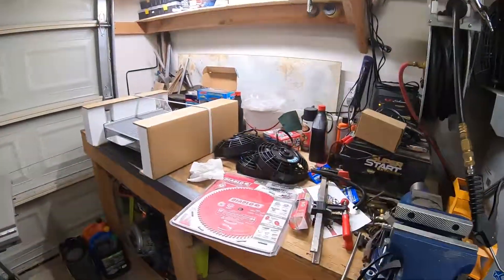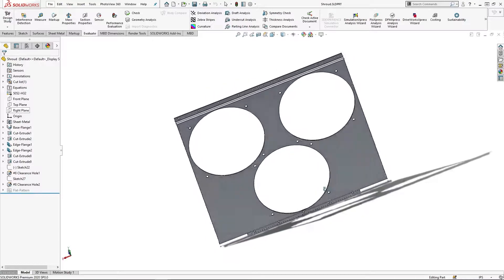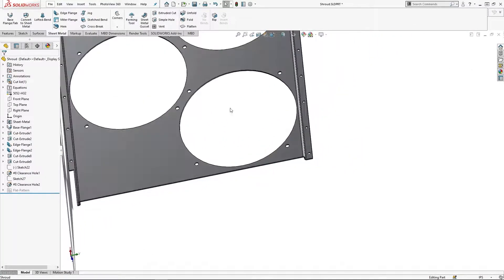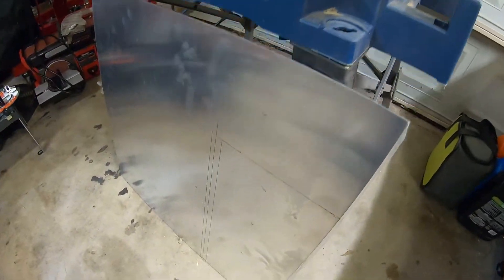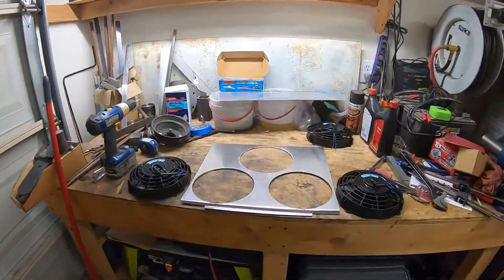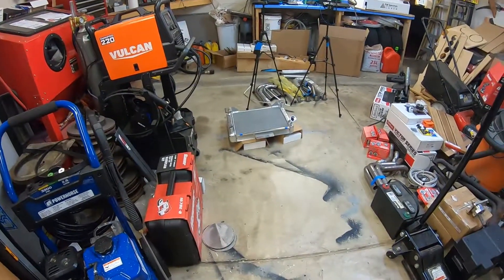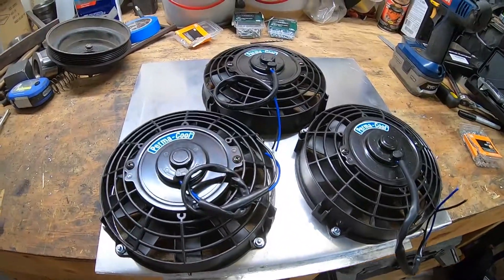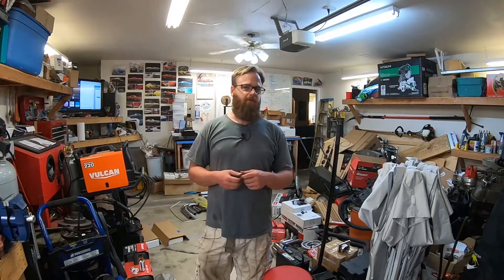Making a Custom Radiator Fan Shroud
In this episode, I prep the new radiator for the Ranger by making a fan shroud. I'm using three fans for a reason, and I learned a few things about bending thick sheet aluminum. Hopefully this will keep the 331 cool enough!